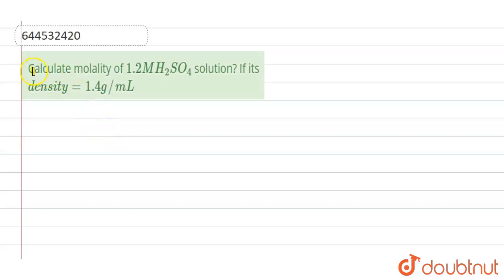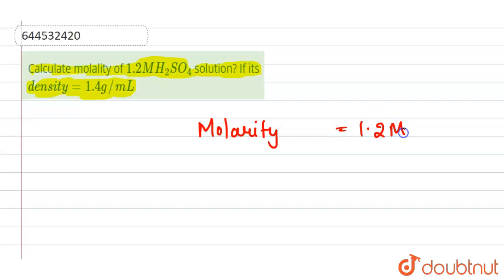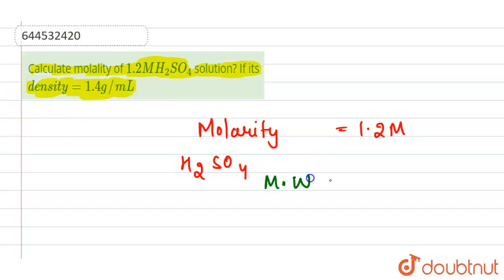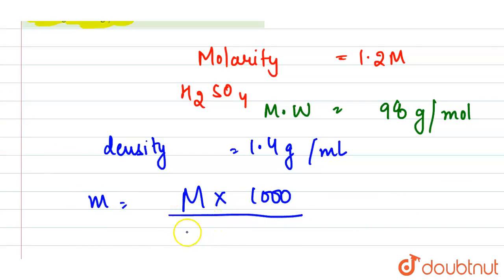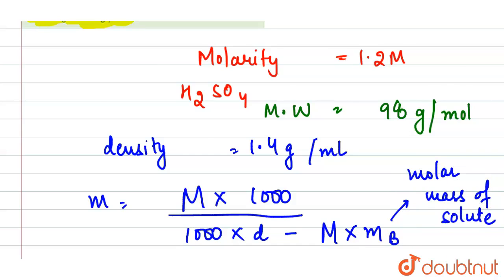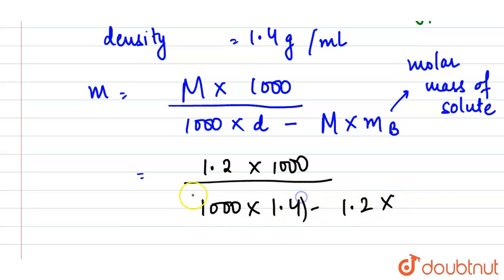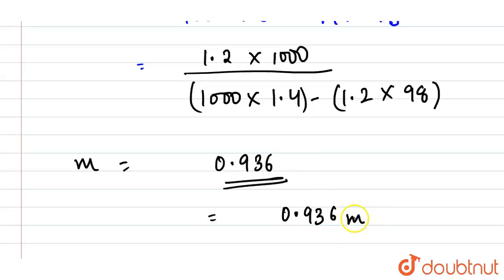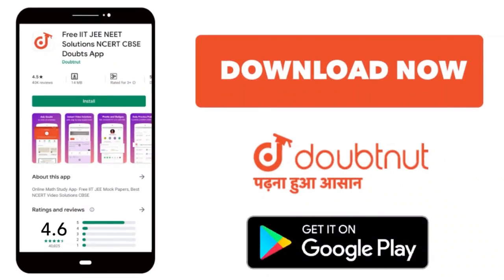Calculate molality of 1.2M H_(2)SO_(4) solution? If its density=1.4g//mL | 12 | SOLUTIONS | CHEM...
Calculate molality of 1.2M H_(2)SO_(4) solution? If its density=1.4g//mL
Class: 12
Subject: CHEMISTRY
Chapter: SOLUTIONS
Board:IIT JEE

👉 Have Any Query? Ask Us.